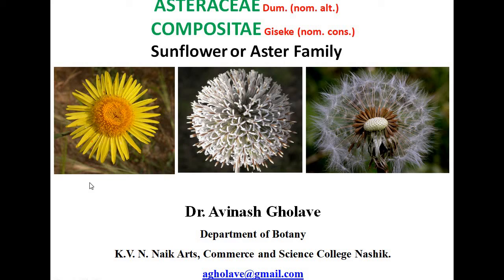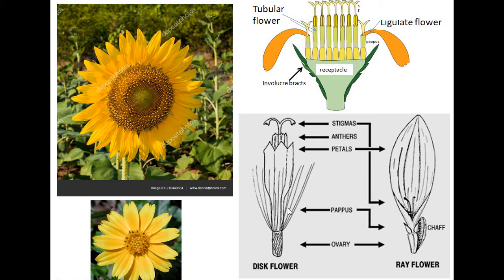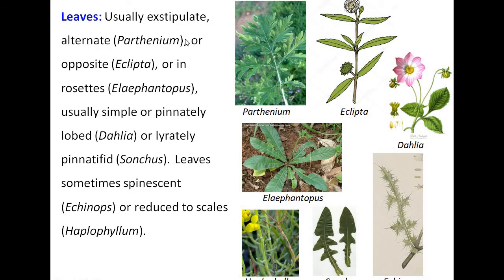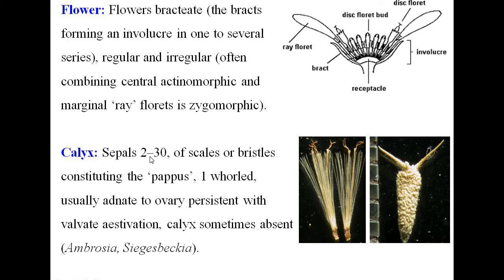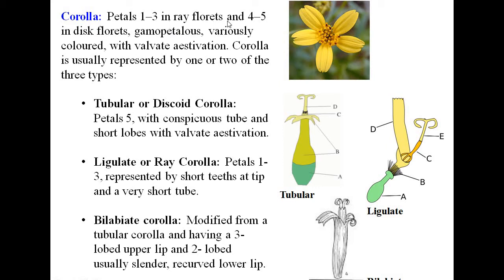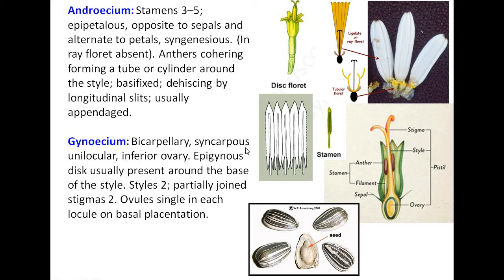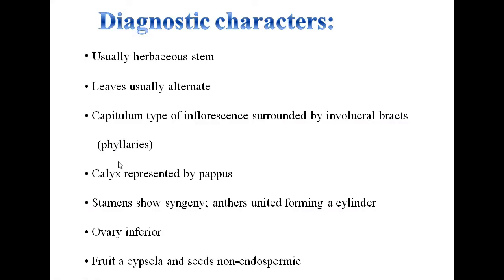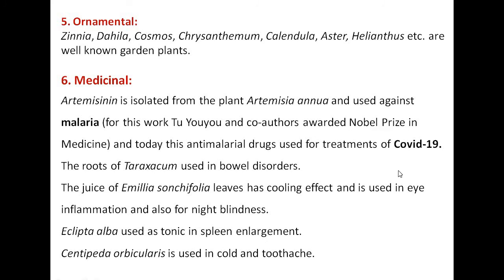Family Asteraceae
For Botany students